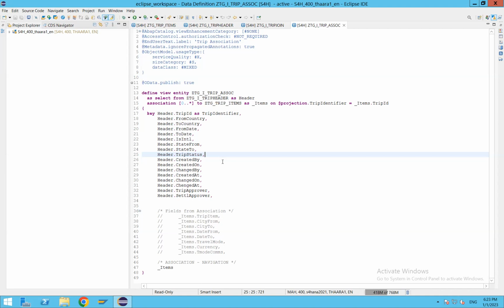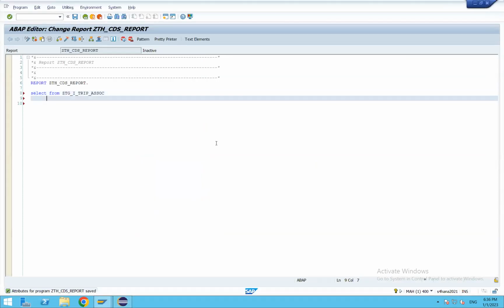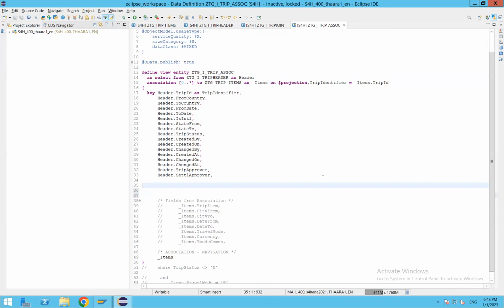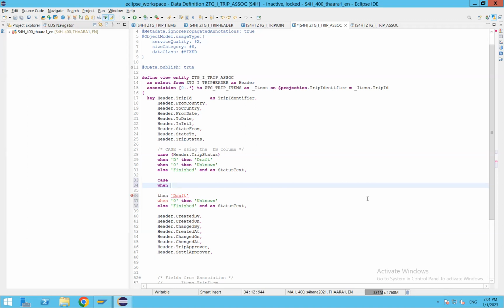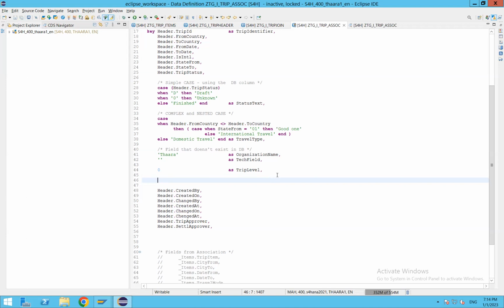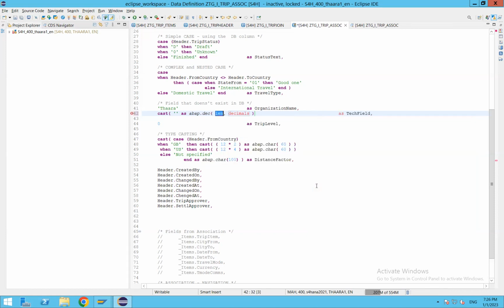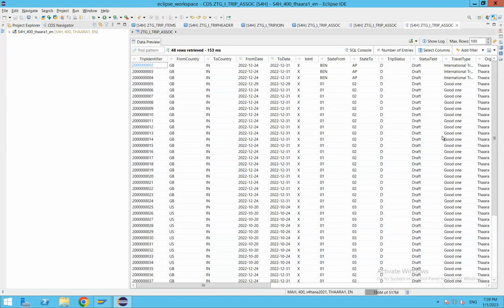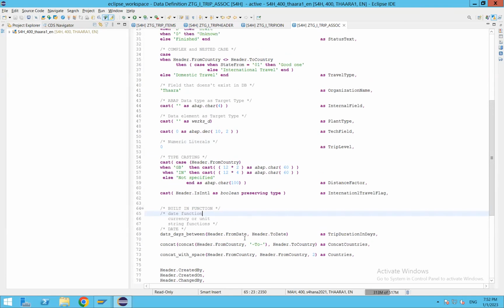3 - CDS Views - Expressions, Functions & Conditional Statements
Core Data Services
- Arithmetic Expressions
- CDS Pre-defined Functions
- Conditional Statements such as CASE(Simple and Complex)
- Type Casting - CAST
- Associations or Navigation properties usage in ABAP program